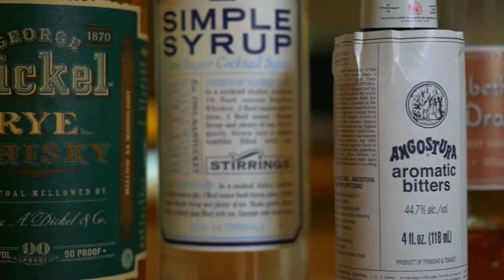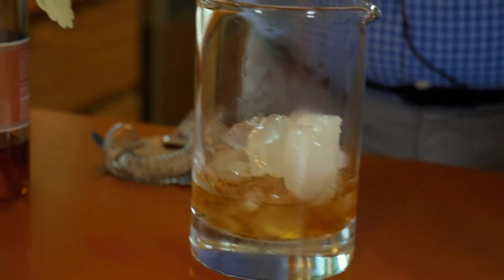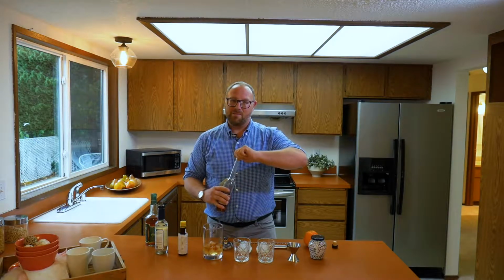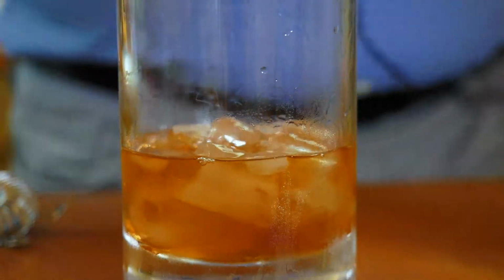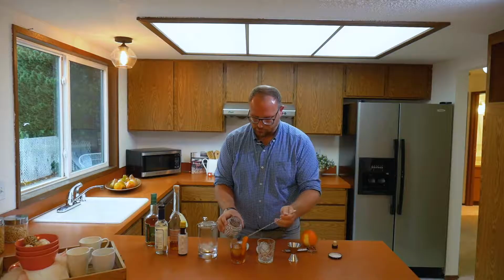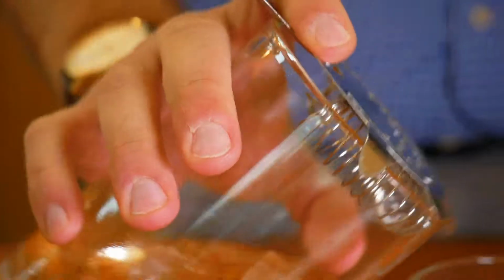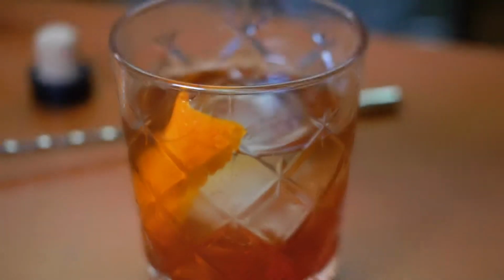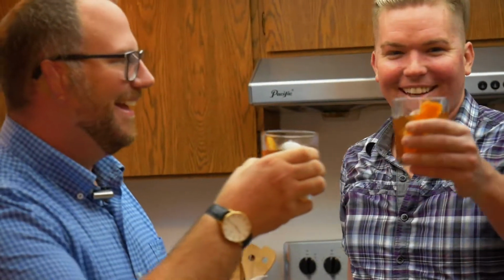Classic Pinehurst Condo in Northeast Seattle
Diva Dude Roy introduces you to our newest listing in Pinehurst, this magical mid-century condo! He also welcomes fall with a rad cocktail he whipped up for the occasion and show's you how you can make one. It even attracts a surprise guest - Diva Desk Dude Michael!

Built in a time when the home was for entertaining, this palatial, private first-floor condo in Pinehurst is ready for your next party. Whether it’s cooking a fresh meal in the kitchen, games in the dining room, a chat near the living room fireplace, or a cup of coffee on one of two patios, this home can do it all. Better yet, the open flow is comfortable for any activity. Live worry-free with a well-managed HOA, easy access to I5, and bus routes to UW and Downtown. You can have it all and not break the bank.